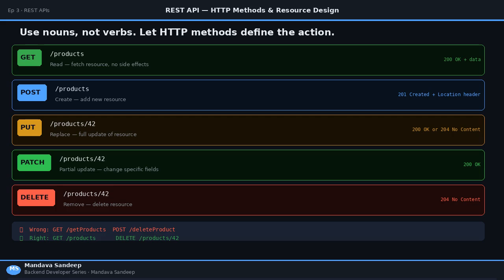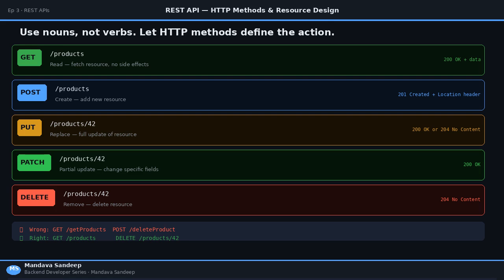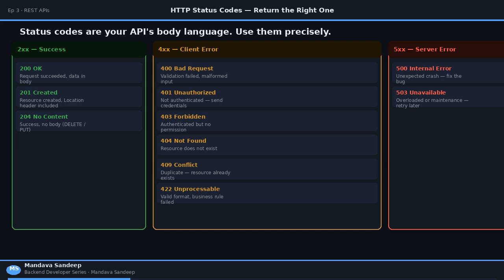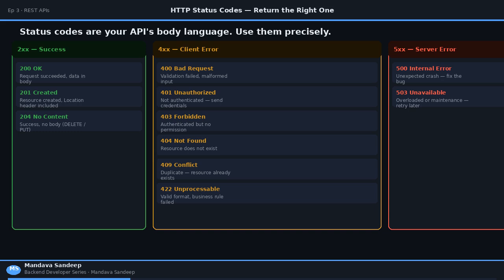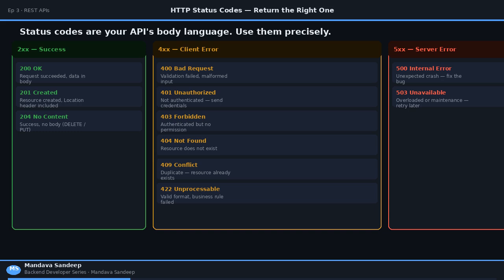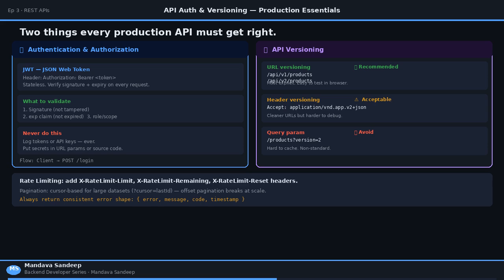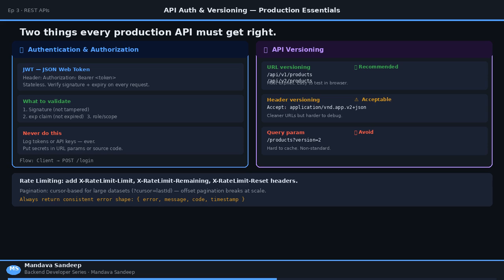Python REST API | HTTP Methods | Resource Design